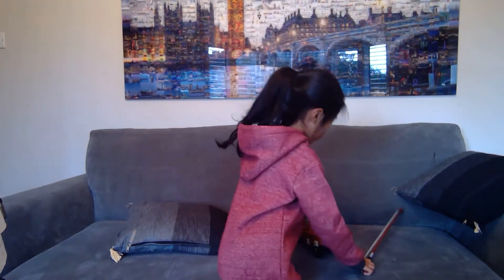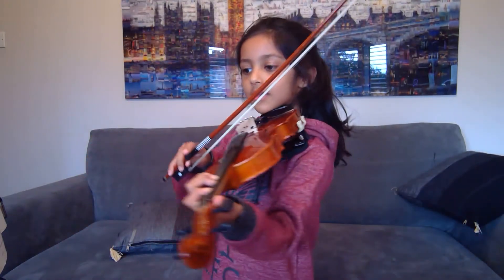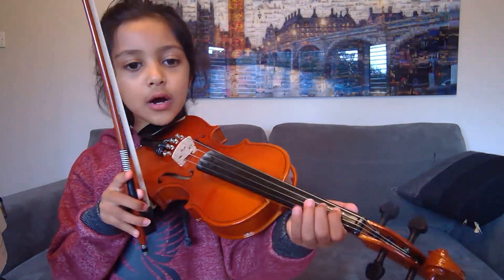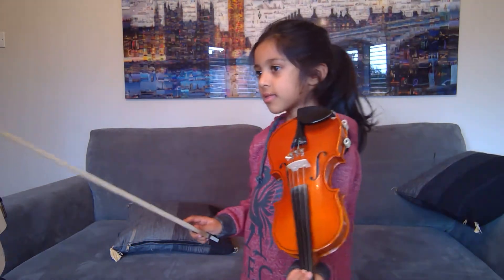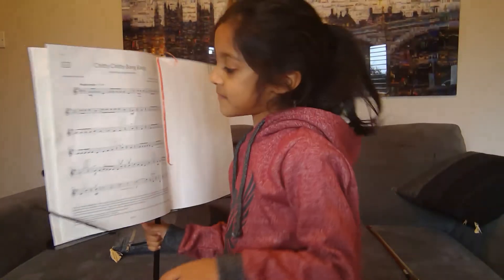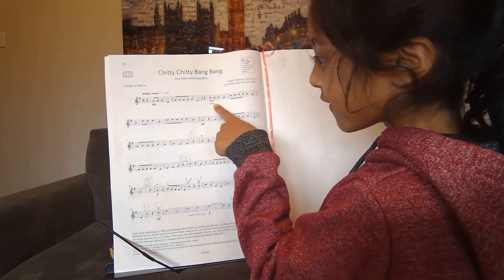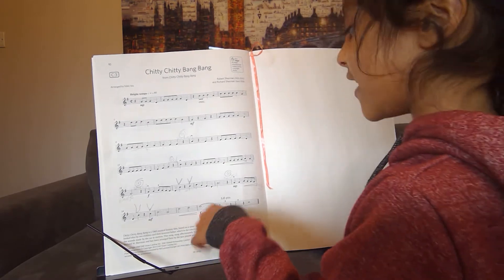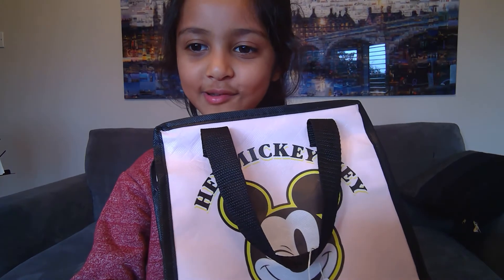Chitty Chitty Bang Bang - Violin Grade 1 ABRSM 2020 C3 - Tips and Tricks!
Ashni providing tips and tricks for ABRSM Grade 1 Exam Piece - C3 - Chitty Chitty Bang Bang.

If you have any questions or have tips of your own please comment!